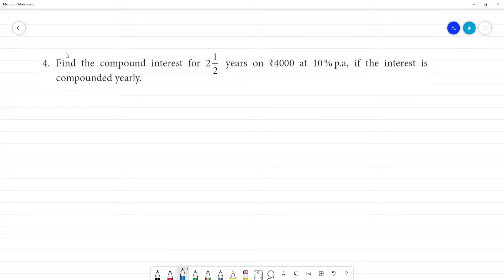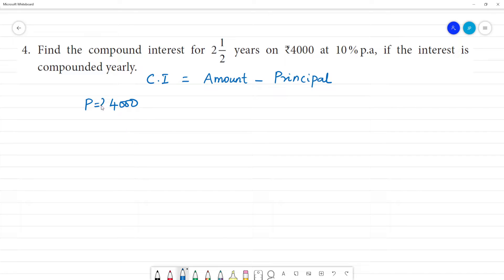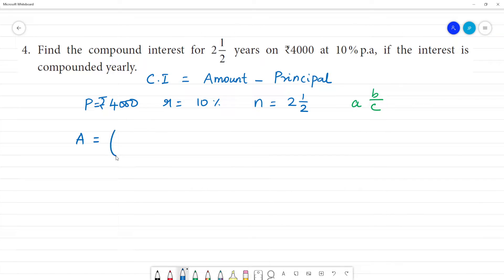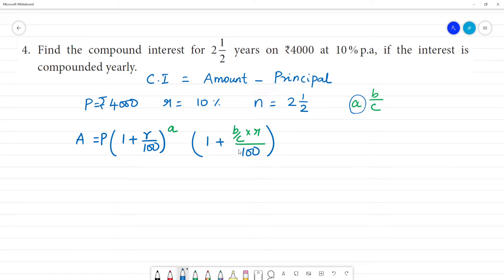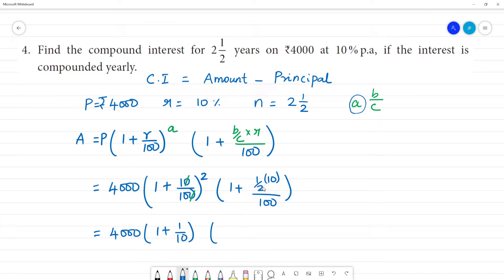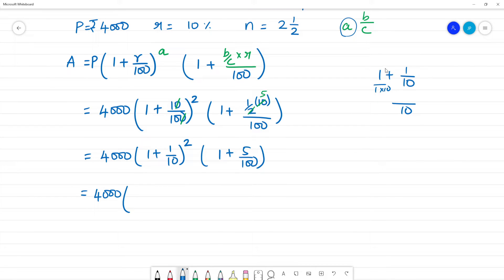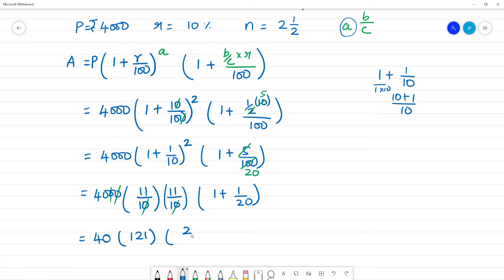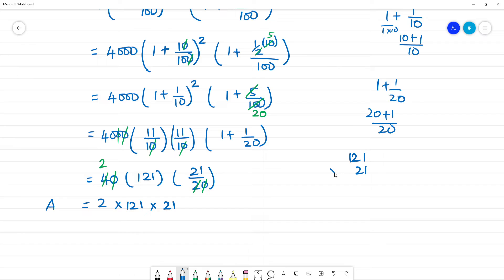Class 8 TN Maths 4. LIFE MATHEMATICS Exercise 4.3 4. Find C I for 2 1/2years on ₹4000 at 10%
Exercise 4.3
4. Find the compound interest for 2 1/2years on ₹4000 at 10% p.a, if the interest is compounded yearly.